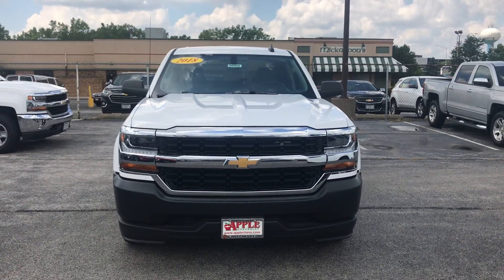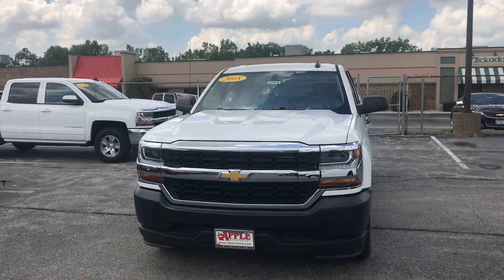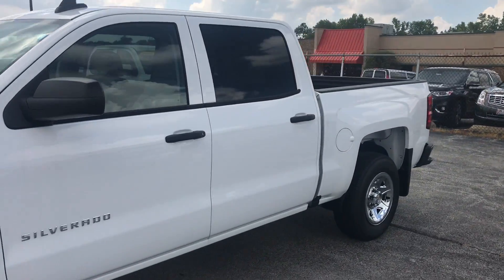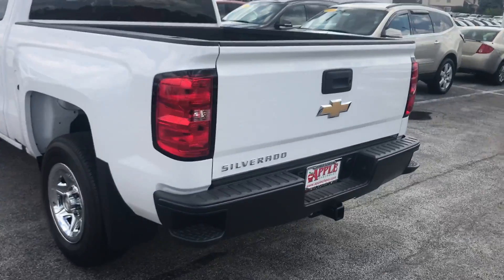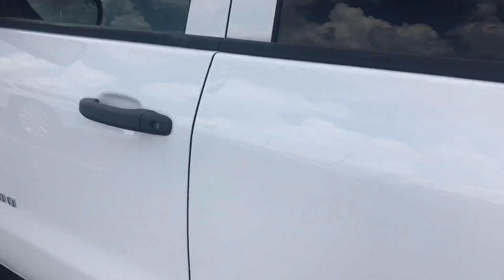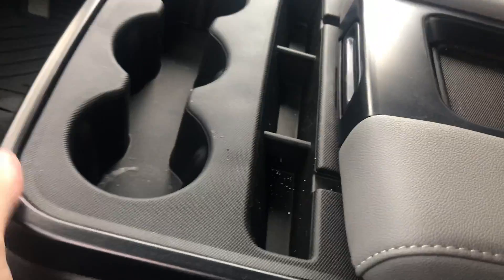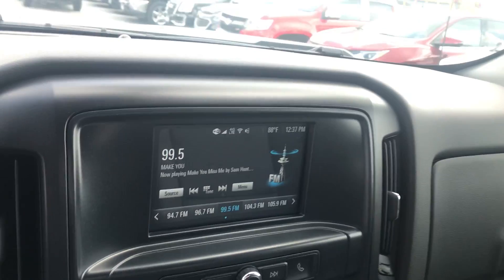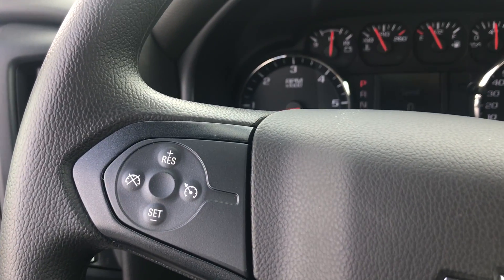2018 Chevy Silverado Work Truck (56084)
Johnny Albomonte walks through our 2018 Chevy Silverado WT at Apple Chevrolet in Tinley Park, Illinois. Contact our Connection Center at (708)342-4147. Apple Chevrolet is here for your vehicle needs. From Service, Parts, and Accessories to replacing your current vehicle. Let us know how we can help. Visit us at 8585 w 159th St. in Tinley Park, IL